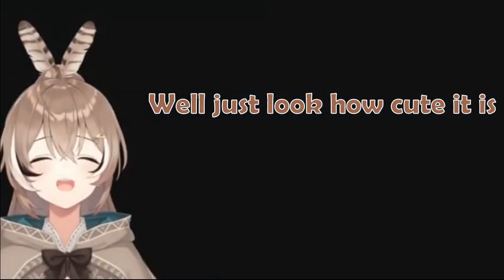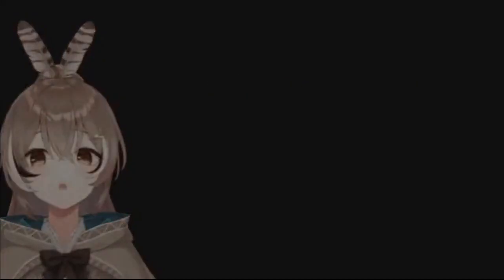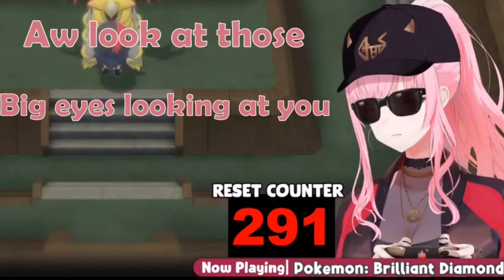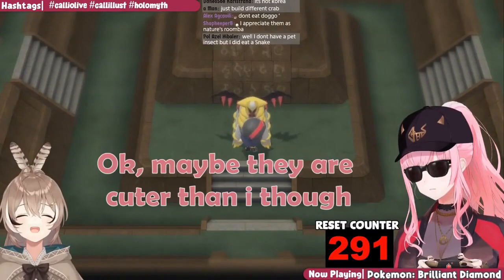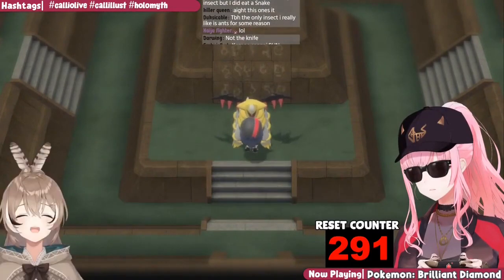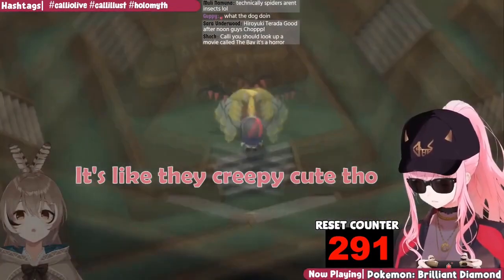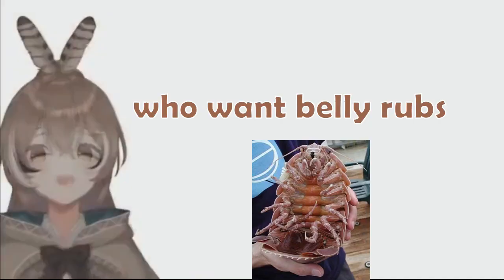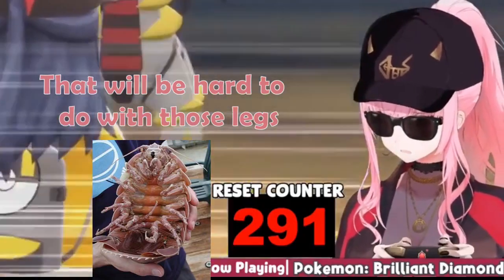They are so cute...Hey Google How to ki- [HoloEn Clips]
While hunting for shiny Giratina Mumei showed Calli a video about cute isopod.

Outrro Music
Song title: Geode
Artists: Gemp & Sinnr